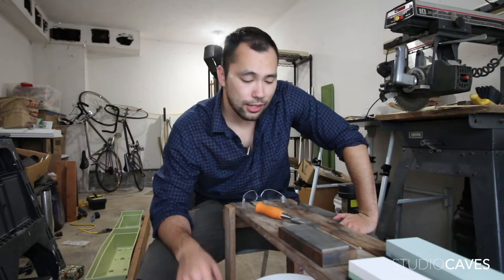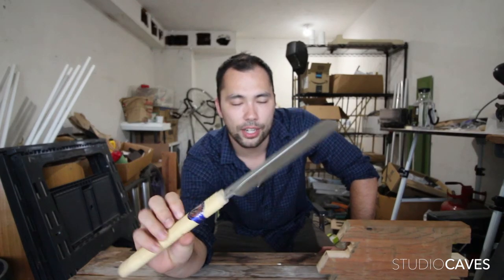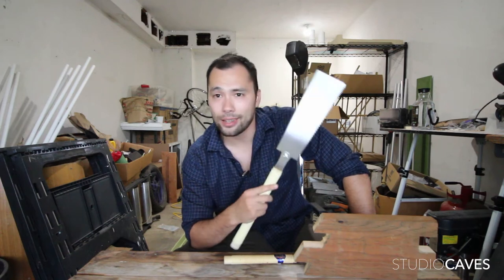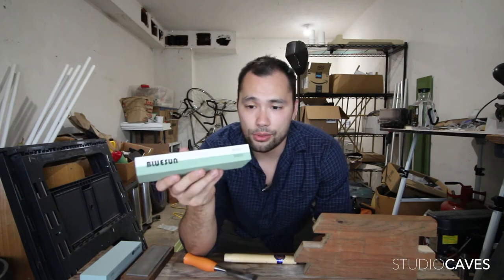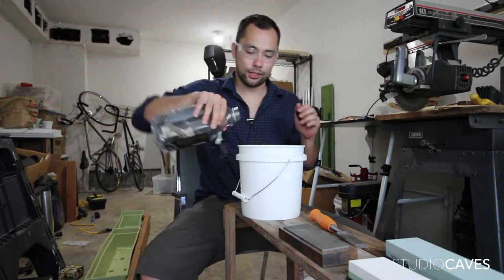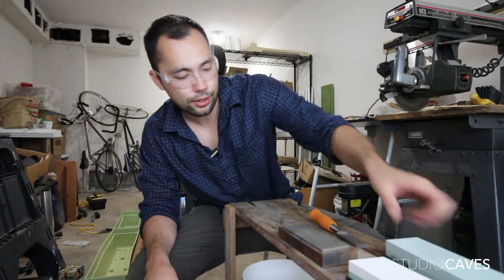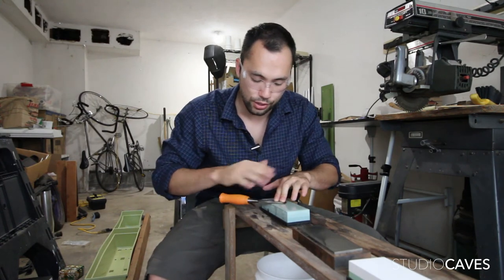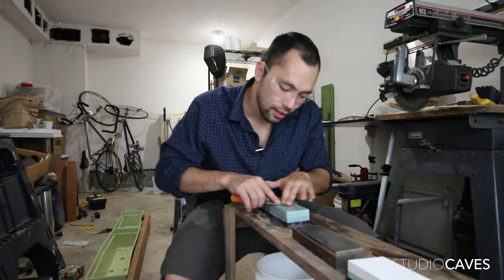Japanese Razor Saw, Sharpening Stone, and How To Sharpen Chisels | SCWeeklyUpdate - Episode 4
Amazon
SUIZAN Japanese Pull Saw Hand Saw...

Whetstone, BearMoo 2-IN-1 Sharpening...

BLUESUN Knife Sharpening Sharpener...